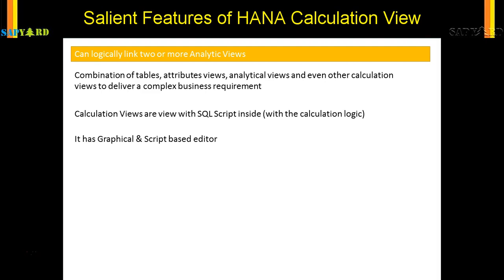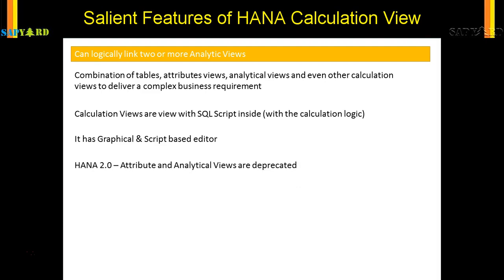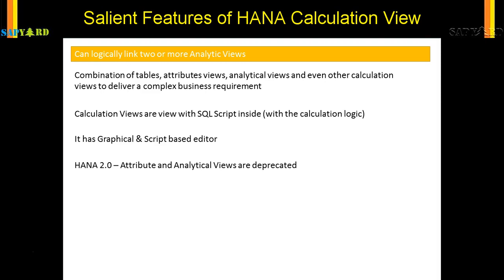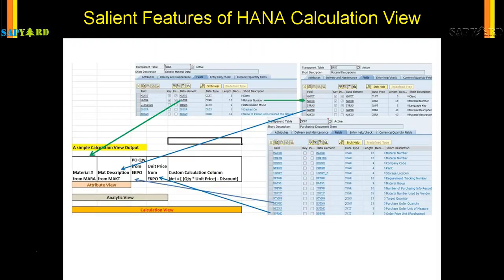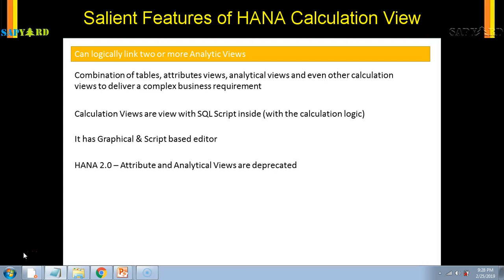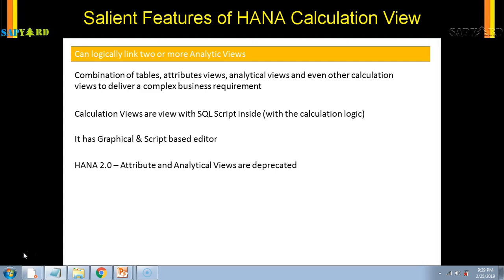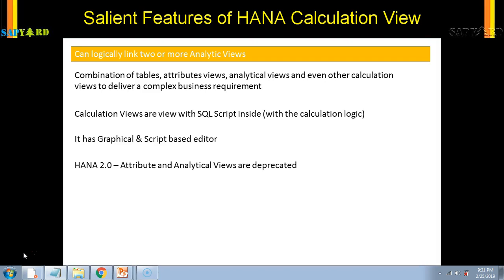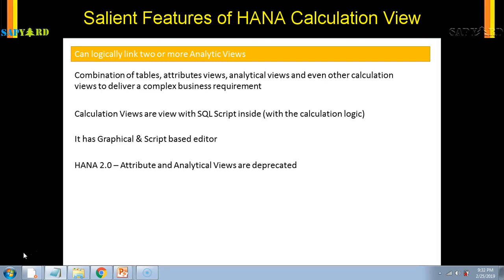014 Calculation View Properties